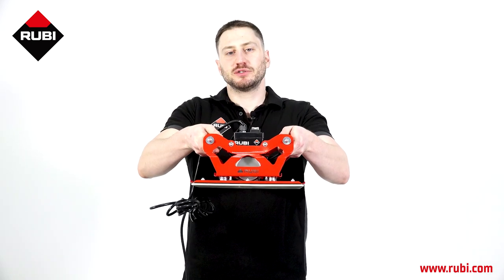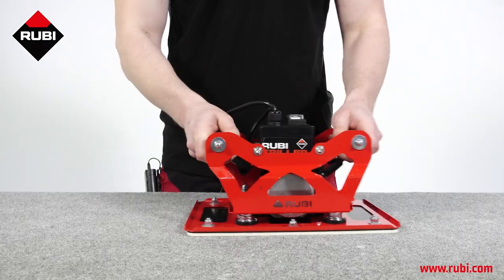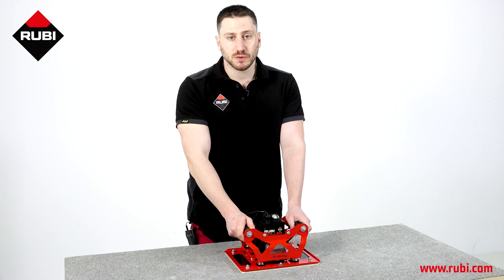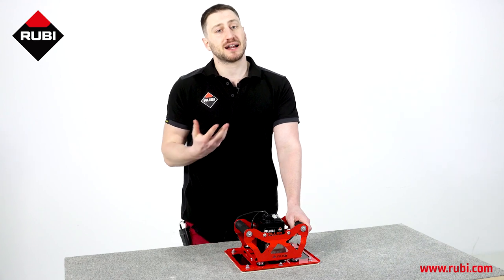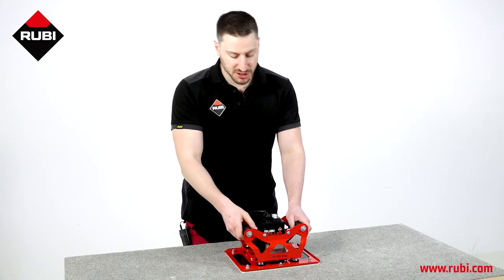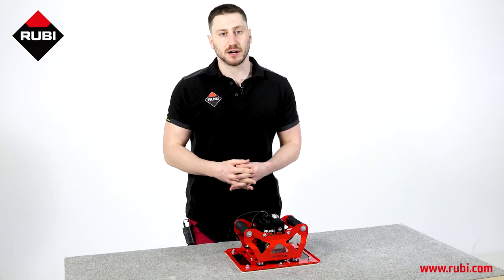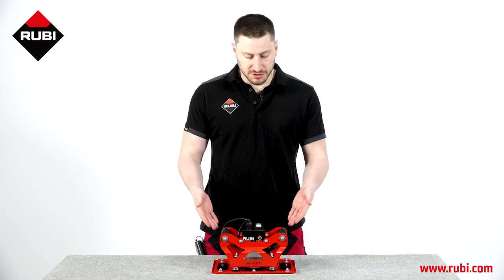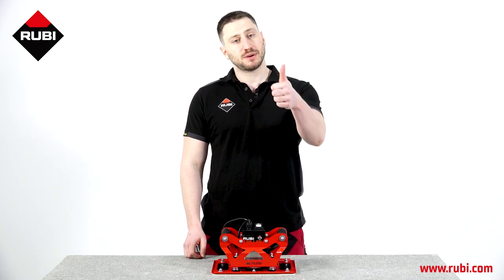RUBI TRILLER, to Remove Air Blistering Under Large Format Tiles US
The RUBI TRILLER is a light and compact tile vibrator, especially designed to avoid the creation of air bubbles between the adhesive and the back of tiles. This way it facilitates a homogenous and complete adhesion during the process of tile installation.

Some of its key characteristics are:
-Compact and ergonomic. Easy to use.
-Uniform vibrations, which cannot be achieved using mallets or floats.
-Soft-Grip handle.
-Solid chassis. Great durability. No weak points or parts that are easily bent.
-Rigid, changeable, PVC base. Avoids damaging or scratching tiles. If the base is damaged it can be easily replaced; there are available replacement bases.
-Attractive design. Its corporate colors and its shape make it much more attractive than the direct competition’s trillers.